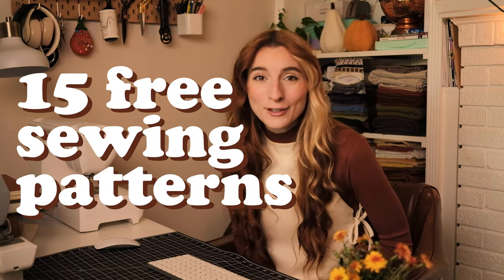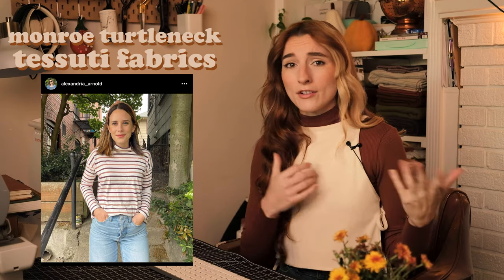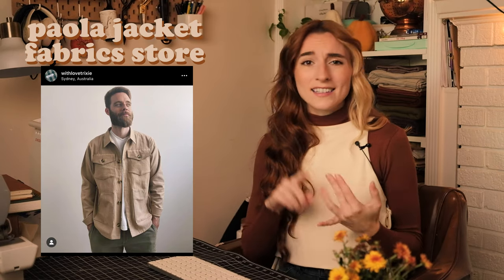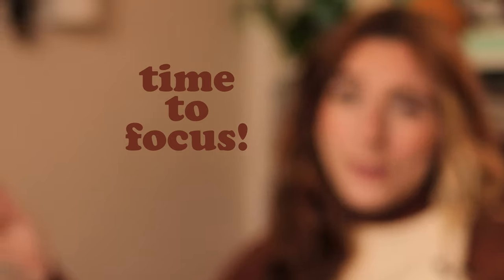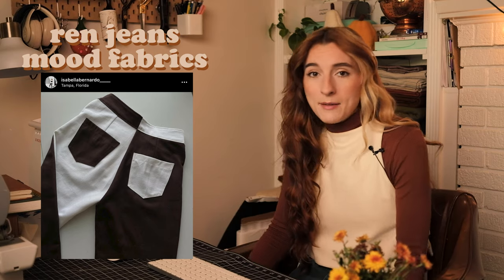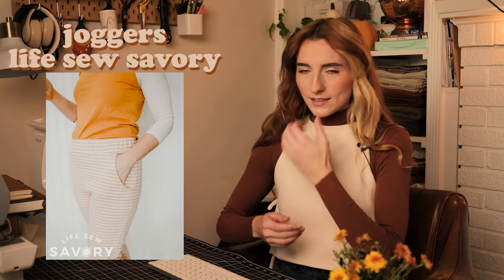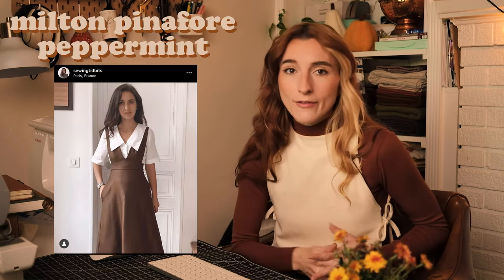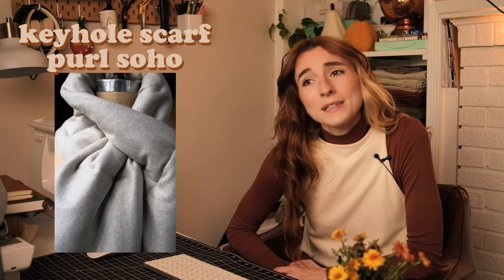❄️ 15 free sewing patterns for cold weather 🌨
15 free sewing patterns perfect for you to make this autumn and winter! this list includes transitional tops, bottoms, jackets, dresses and more!!

what i'm wearing:
- eva top & a self drafted (and soon to be released) tank pattern!

00:00 - 00:33 - hello there
00:33 - 01:05 - taylor blouse
01:05 -  1:25 - monroe turtleneck
1:25 - 2:00 - quilted vest
2:00 - 2:28 -  jacket no.741
2:29 - 2:58 - paola workwear jacket
2:59 - 3:25 - hazel coat
3:25 - 3:53 - dean jacket
3:54 - 4:53 - clyde pants
4:54 - 5:30 - ren Jeans
5:30 - 6:18 - joggers
6:18 - 6:58 - pocket skirt
6:58 - 7:36 - cora dress
7:36 - 8:24 - milton pinafore
8:24 - 8:56 - keyhole scarf
8:57 - 9:45 - scrunchie tote
9:45 - 10:1 - the best part!!